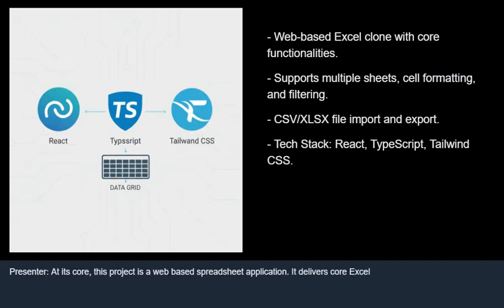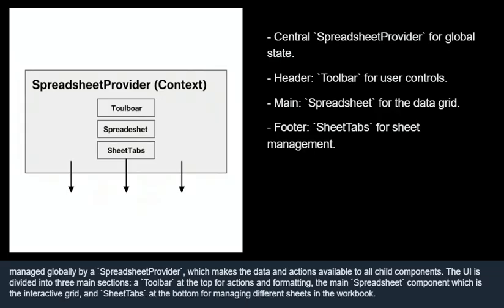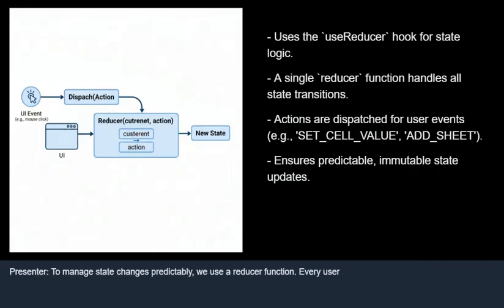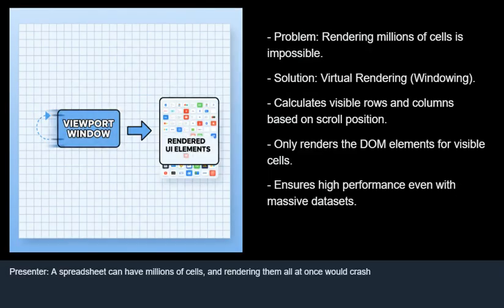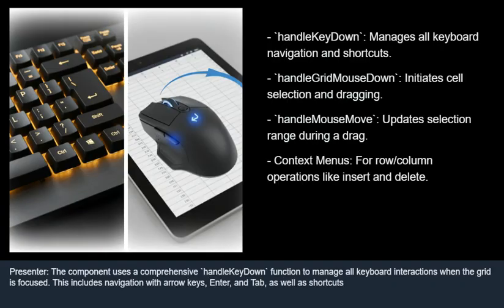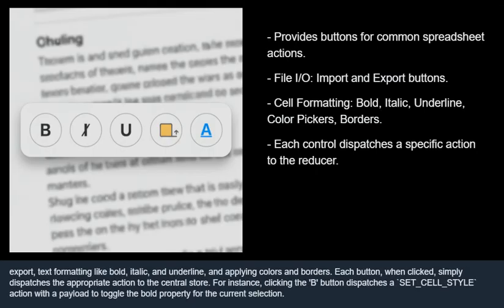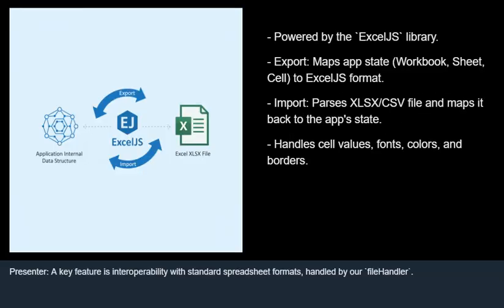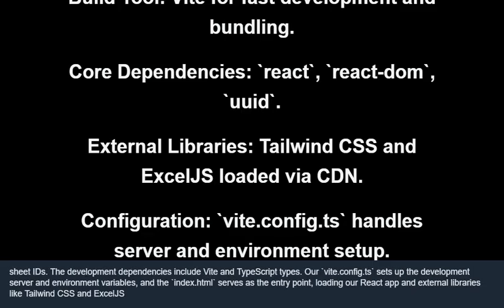React Excel Clone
Learn advanced React and TypeScript by building a complete, high-performance Excel Clone from scratch. This frontend portfolio project will teach you the architecture and patterns used in enterprise-grade applications like Google Sheets and Notion.

Stop watching tutorials and start building your showpiece.

In this project, you'll get the full source code and documentation to master real-world frontend engineering challenges.

Key Features:
* React Performance Optimization
* Advanced State Management
* Complex UI/UX Engineering
* Real-World Application Logic

This project is the ultimate skill upgrade for any React developer looking to move from junior to senior-level roles.